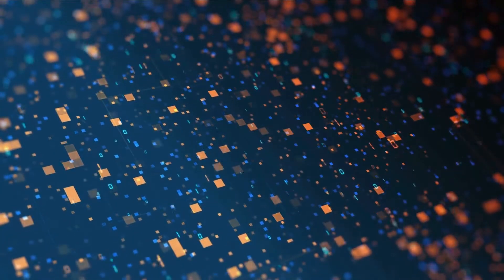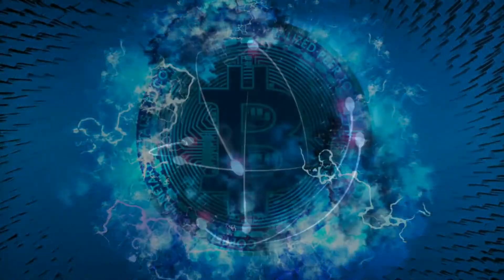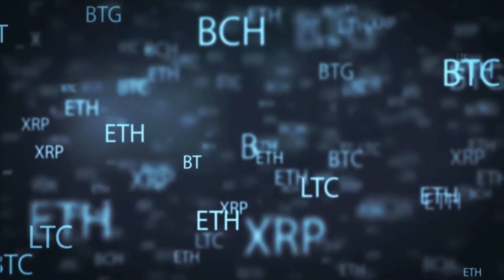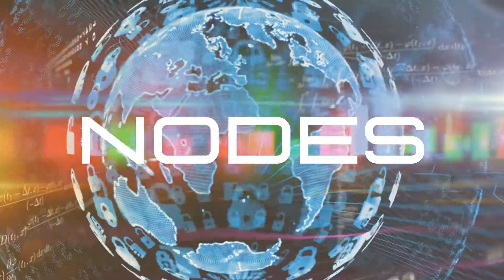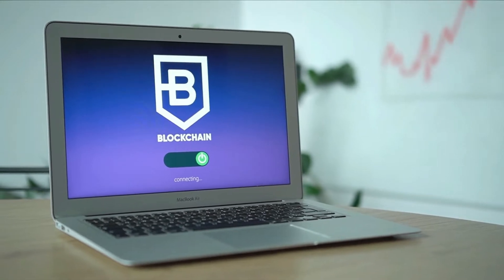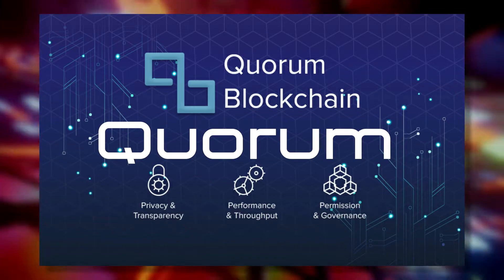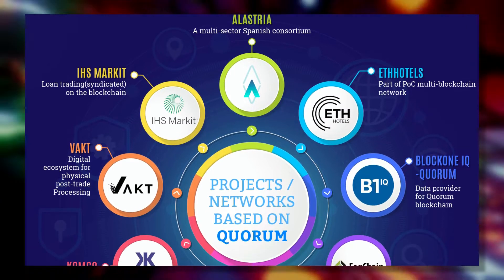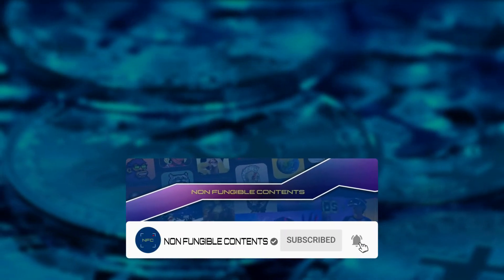THE 5 MOST USED BLOCKCHAINS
How does a blockchain work and which are the 5 most used blockchains?
In this video we are going to talk about blockchains, how do they work, and which blockchains are most used by the database managers and analysts.

Other Topics explained in the video:
- Mostly used Blockchain
- How Blockchain and Cyber Security work
- Secured Blockchain